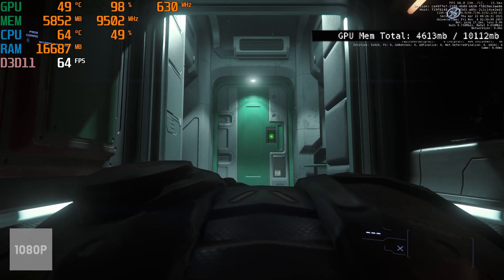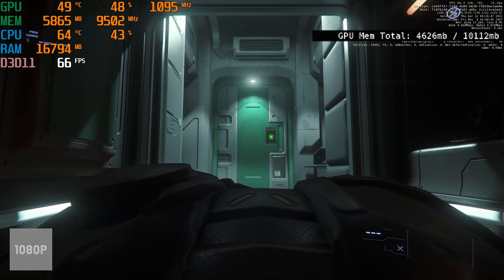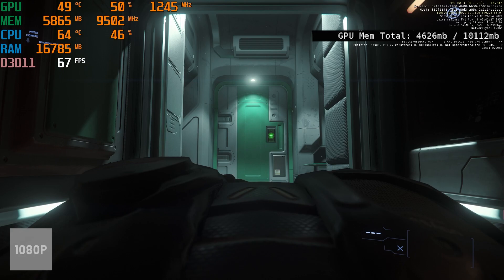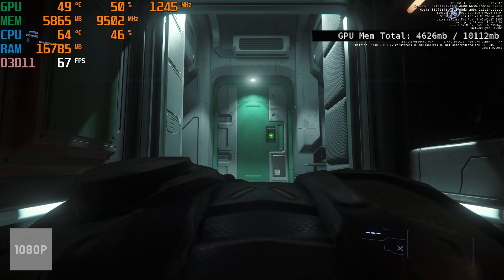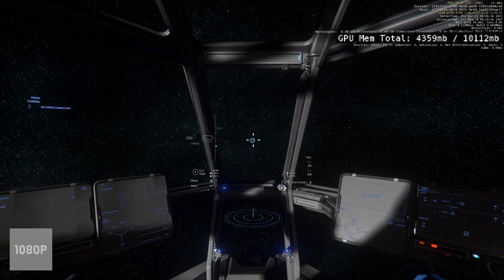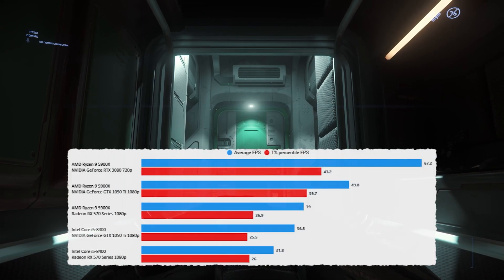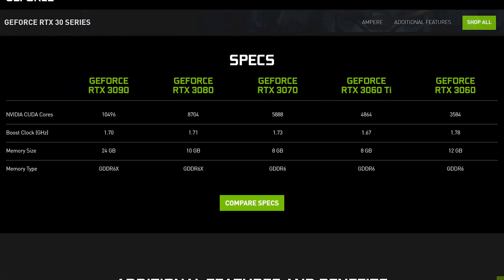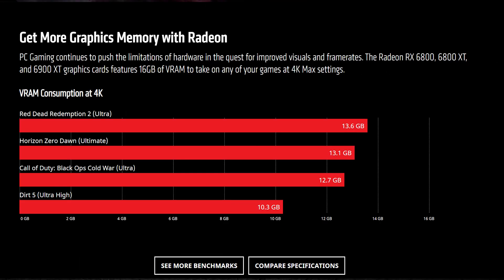Star Citizen: How Much VRAM/GPU Memory Do You Need?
How much VRAM or GPU Memory do you need for Star Citizen? I tested at 1080p around the PU to find out what the games uses as of 3.12. I also share some thoughts about the latest GPU's and what you should be looking for if you are planning to buy something to play Star Citizen on.

System Specs
CPU: Ryzen 9 5900x
RAM: 32GB 3600MHZ CL16
GPU: RTX 3080
M.2 NVMe: Samsung 970 EVO Plus 250 GB
SSD: Samsung 860 EVO 500 GB, Gigabyte SSD 120GB

00:00 Intro
00:10 Overlay vs In-game Reporting
01:38 Resolution
02:27 Testing
03:44 Nvdia vs AMD Current Line Up
07:58 Thoughts On Star Citizen VRAM Usage
10:28 Outro